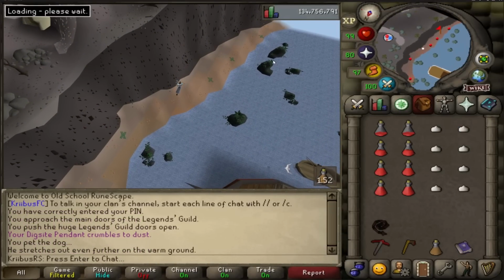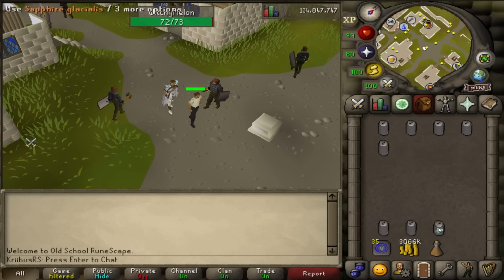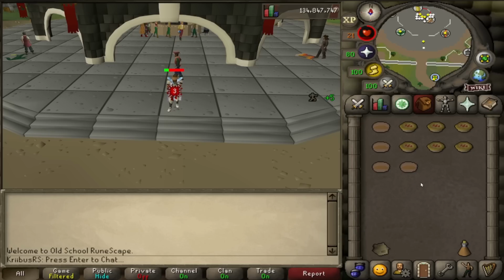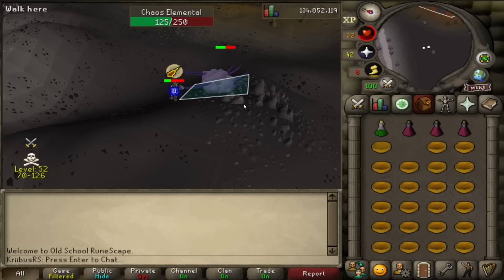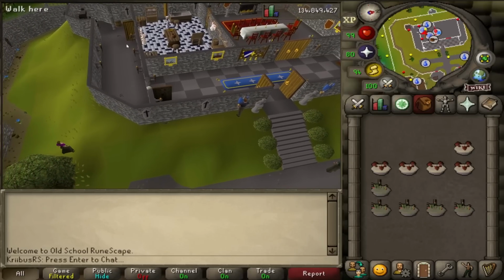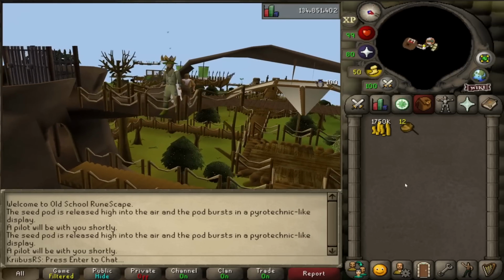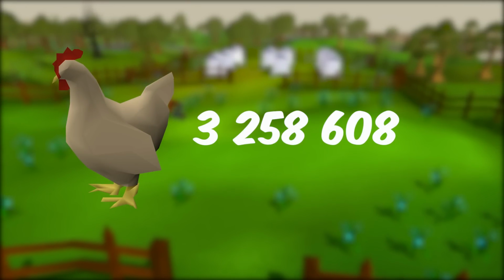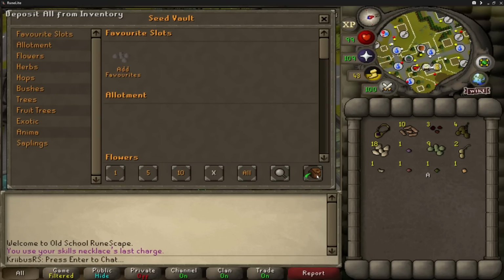12 Minutes Of Oldschool Runescape FUN Facts (2023)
00:00 Come Join our Community
00:25 Garlic Herblore Training
00:45 Charcoal WC Training
01:23 LizardKicker
01:46 Snowy Knight's Buff
02:18 Yahaha
03:21 Summer pie OP Food
03:48 Safespottable KBD Lair
04:36 Buy 1 Day Membership
05:03 Weapon Charges
05:20 Chaos Elemental Secret (3KC Pet)
06:07 Bank PIN Tip
06:40 Quick Fire Round
07:18 Weird Attack Glitch
07:45 New Farming Method
08:08 WWE Runescape
08:52 Closest Fairy Ring to Bank
09:08 Gem Rocks are OP
09:40 Runescape Hotels
10:23 3D Weather Plugin
10:44 +30 Prayer boost
10:58 Most Important Fun Fact
11:06 Elidnis Ward is OP
11:40 PP Master Farmers HERE!

Runescape and old school runescape is MMORPG by Jagex LTD. Runescape & Old school runescape both have an active playerbase of thousands of players online every single day. Both runescape games consist of multiple skills, bosses, quests and adventures to explore.